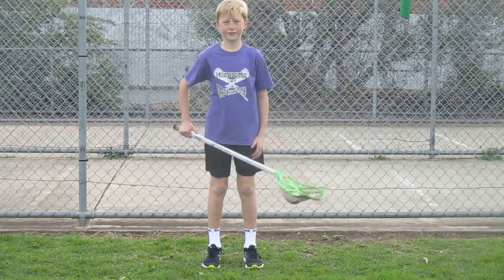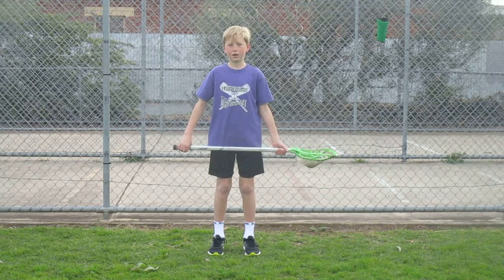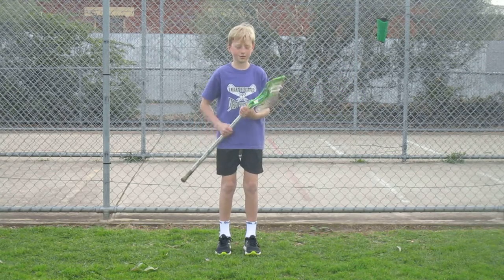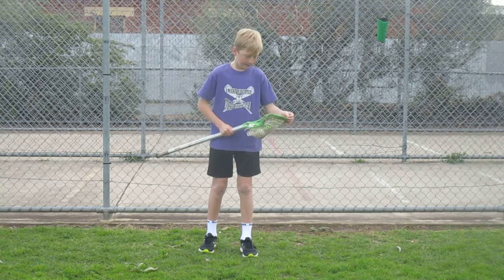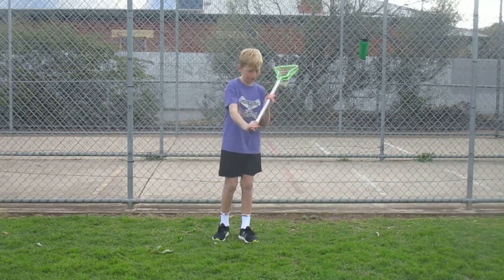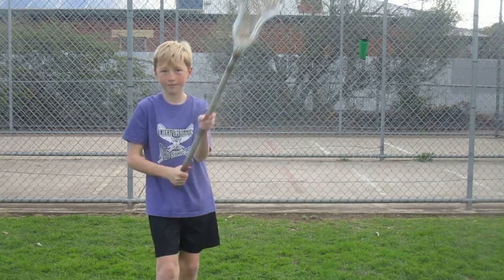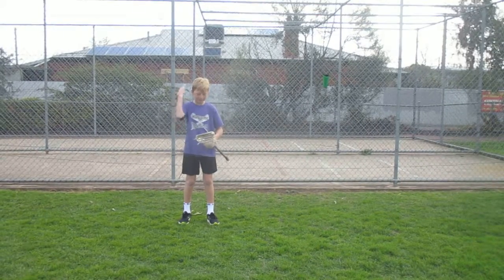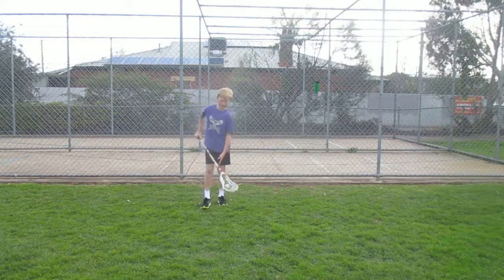welcome to lacrosse: the basics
This is a sport which I deeply love and has been around my family for years. I love to play it.